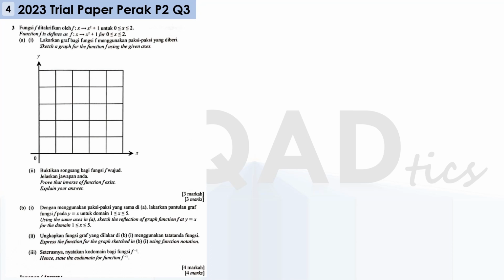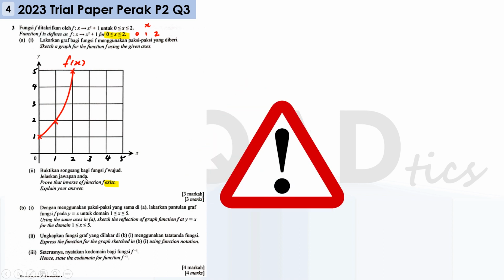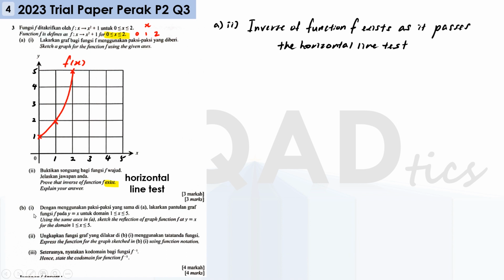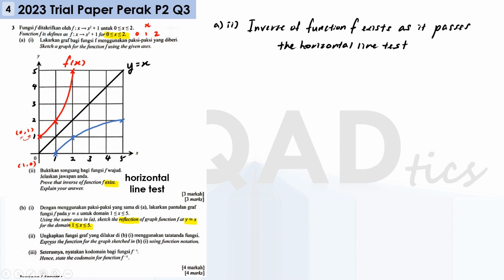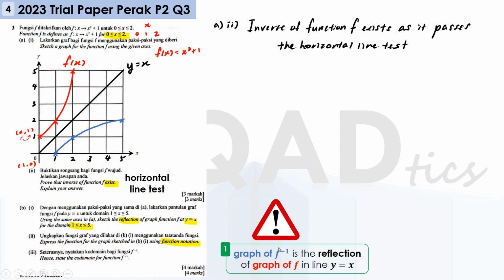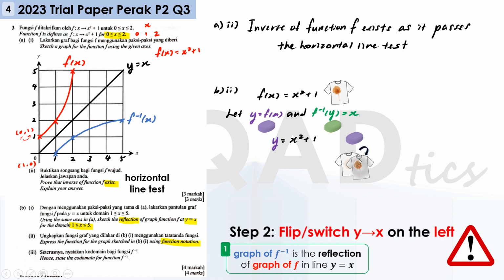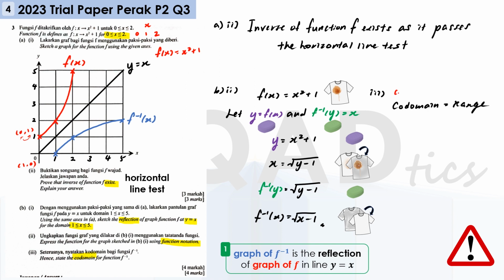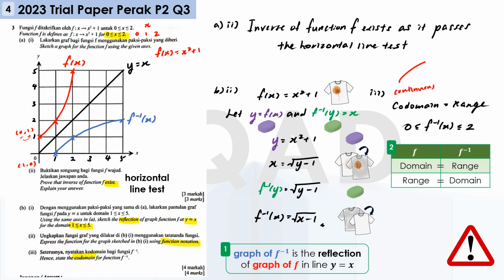Lesson 3&4: COMPOSITE & INVERSE FUNCTIONS | Q4 | SPM 2023 Trial Paper Perak P2 Q3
Understand the facts of INVERSE FUNCTIONS!
Q: Add Maths SPM 2023 Trial Paper Perak P2 Q3 [Form 4 Chapter 1 Functions]

Timestamp:
0:09 Part a) i)
0:51 Part a) ii)
1:35 Part b) i)
2:25 Part b) ii)
4:32 Part b) iii)